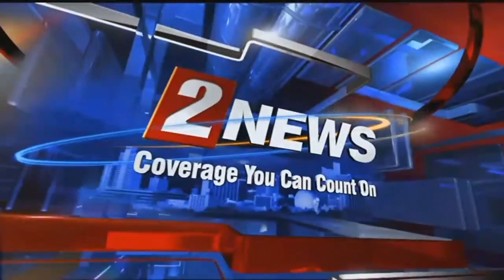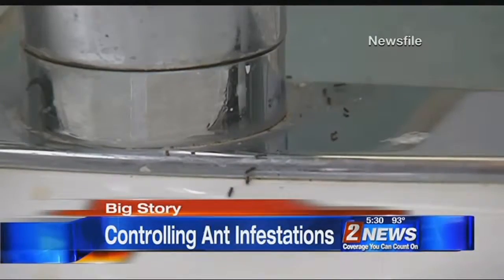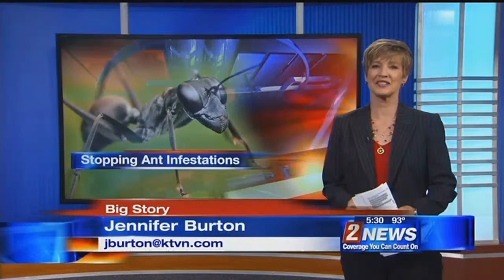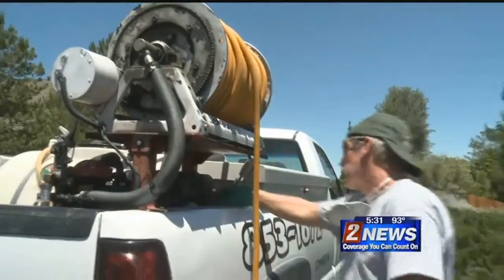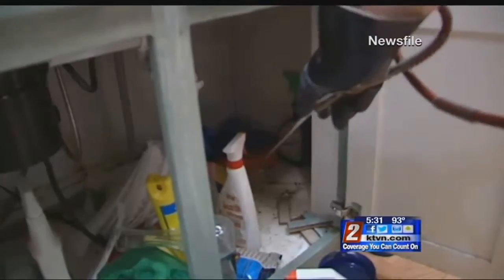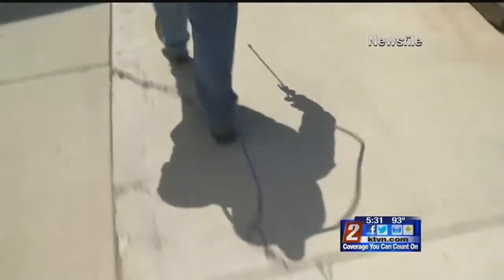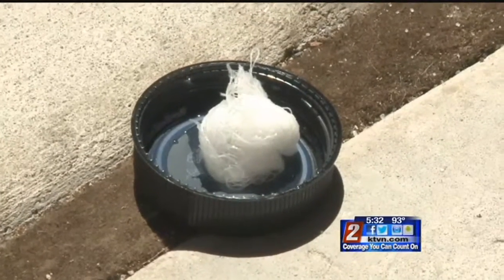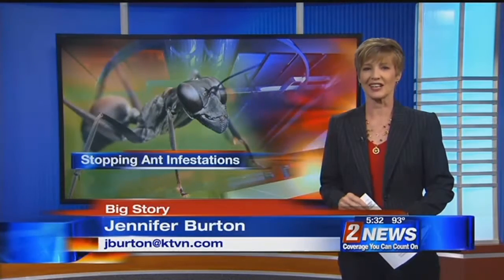6/16 - 5:30pm - Controlling Ant Infestations